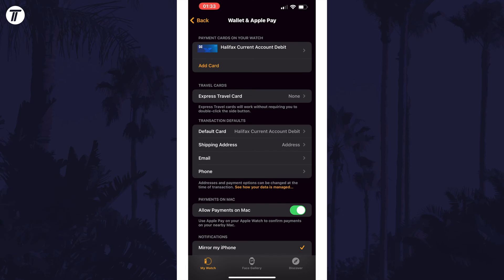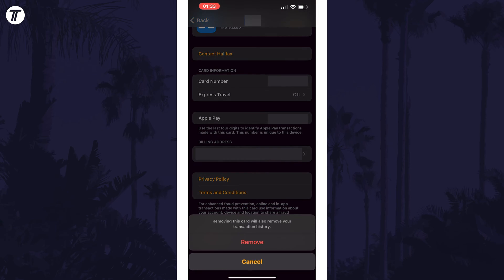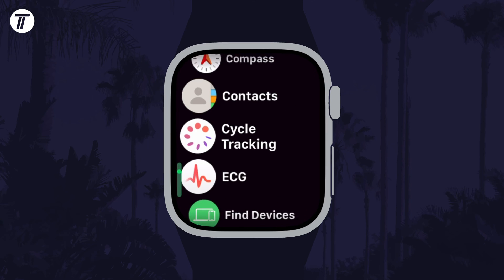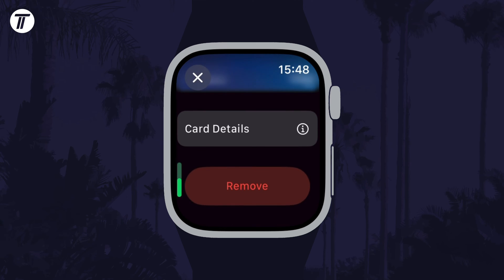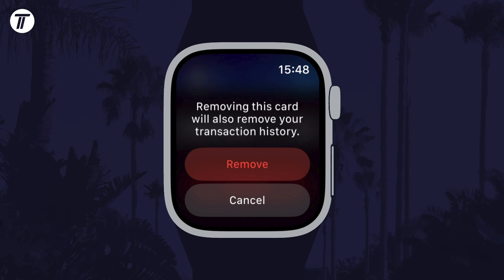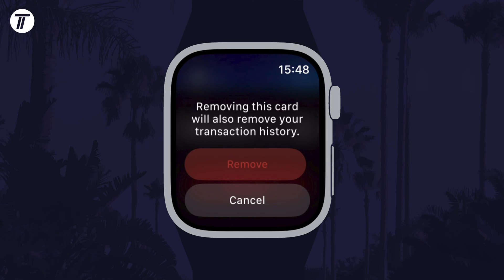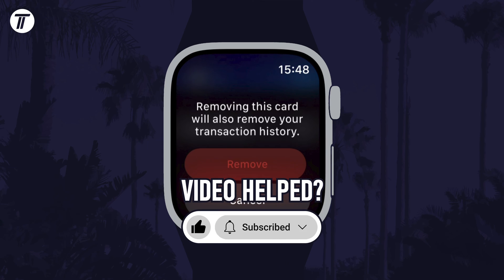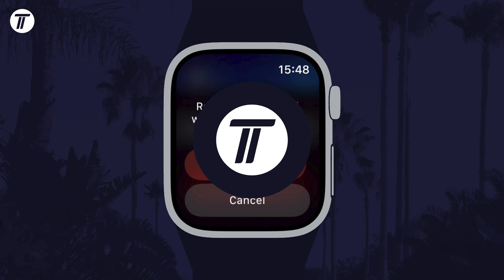How to Remove Card From Apple Wallet on Apple Watch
Want to know how to remove card from Apple Wallet on Apple Watch? This video will show you how to remove card from Apple Pay Wallet on Apple Watch. You might want to know how to remove card from Apple Pay on Watch if you no longer want to use it for payments. This method will work on all Apple Watches, including Apple Watch Series 9, Apple Watch Ultra 2 and more. Hopefully today’s video helps show you how to delete card from Apple Pay on Watch!